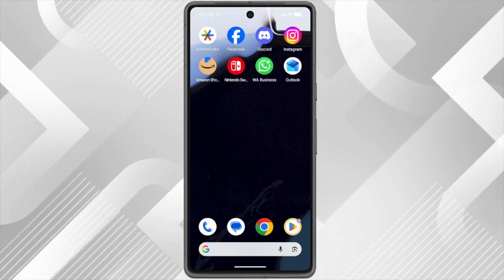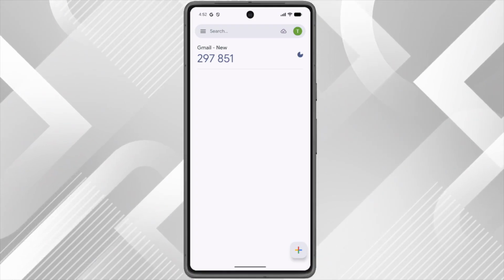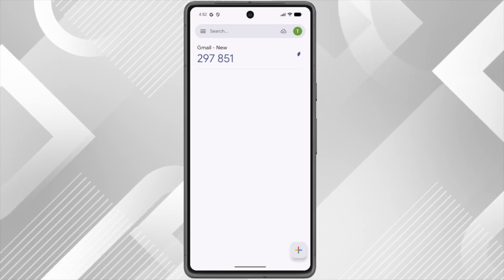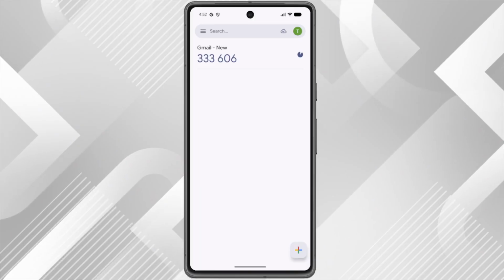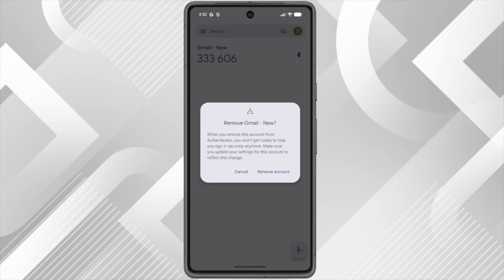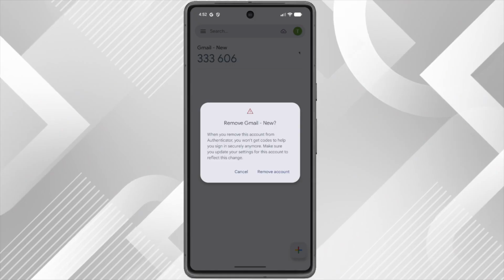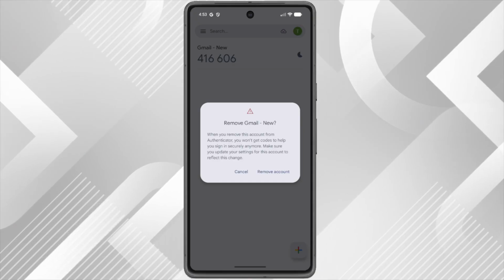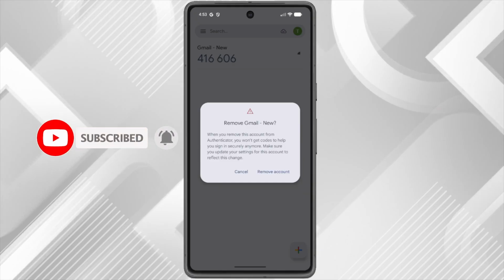How to Remove a Google Authenticator Entry (Full Guide 2026)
In this video, you'll learn how to remove google authenticator entry, delete google authenticator account, unlink google authenticator from app, disable google authenticator security code, remove specific google authenticator entry, clear old google authenticator setup, get rid of google authenticator link, guide to remove google authenticator, steps to delete google authenticator, manage google authenticator entries, remove two factor authentication google authenticator, how to delete an authenticator entry